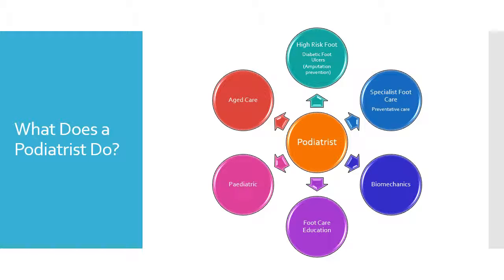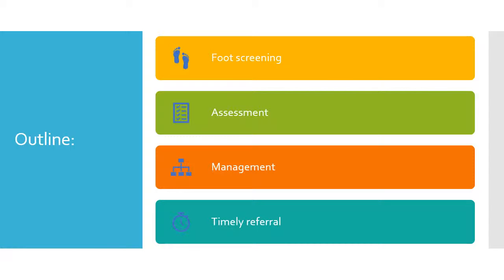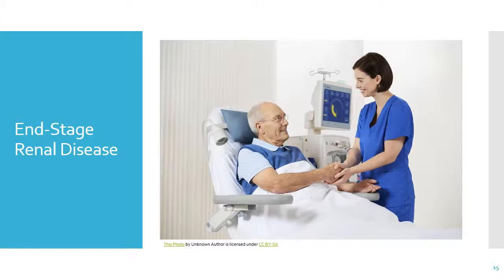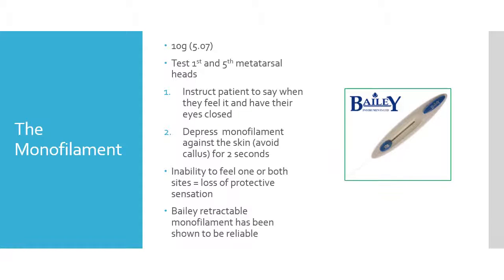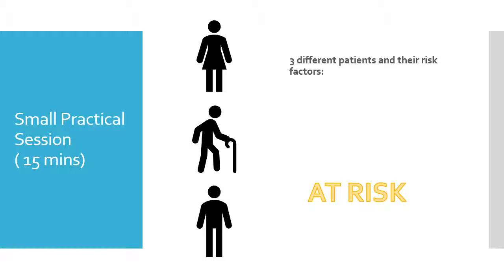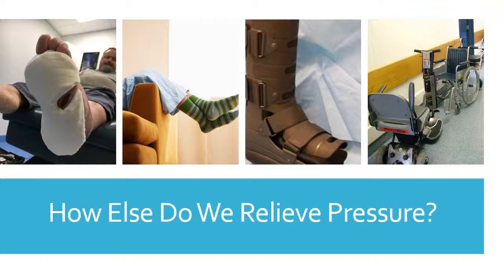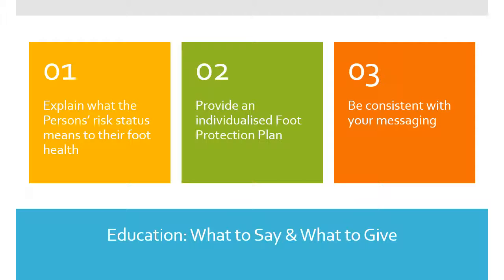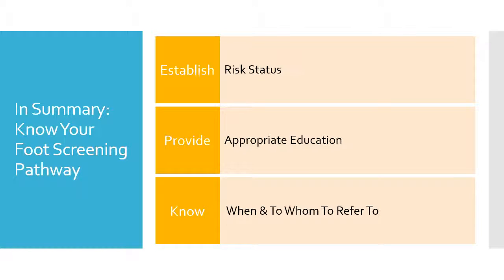Recommended Diabetes Foot Screening, Assessment, Management and Referral Pathways.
Training session to develop understanding stratifying risk for ulceration and amputation in the diabetic foot.

From the SLHD Podiatry Department

SLHD POD CPD May 2019